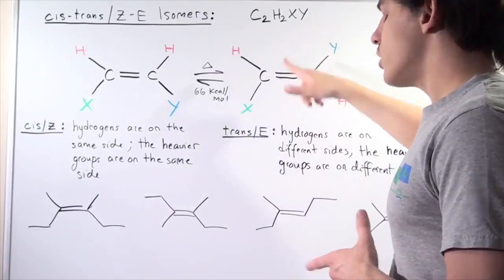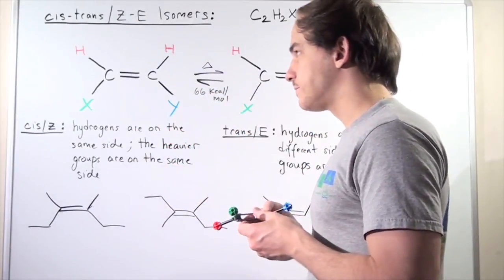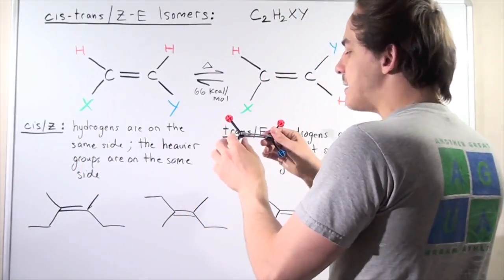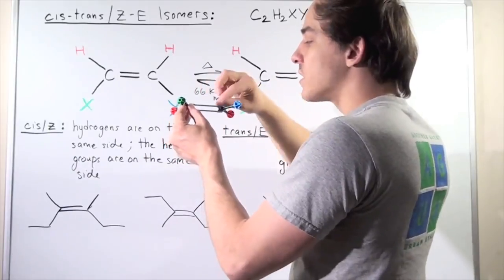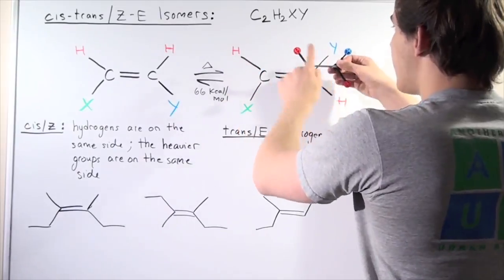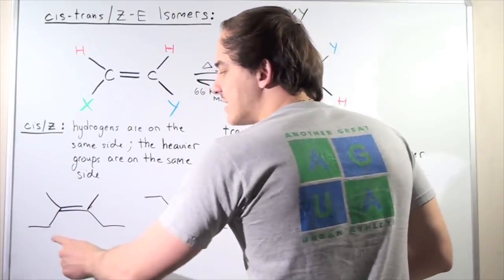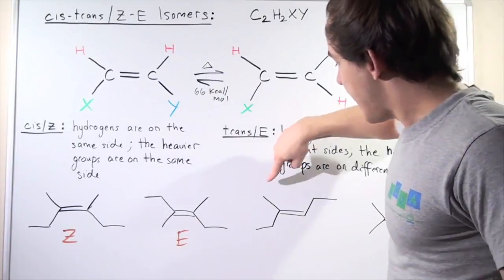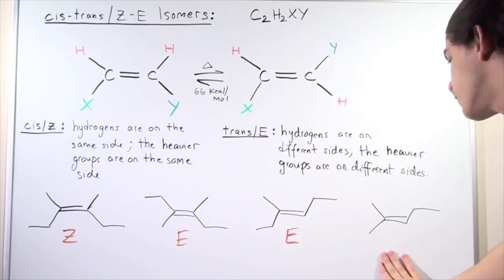Z-E isomer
chemistry